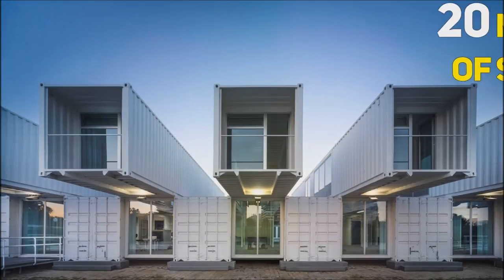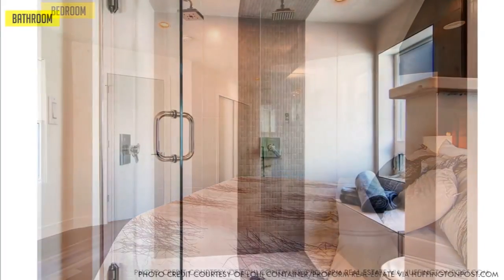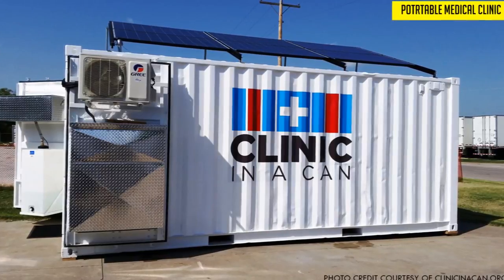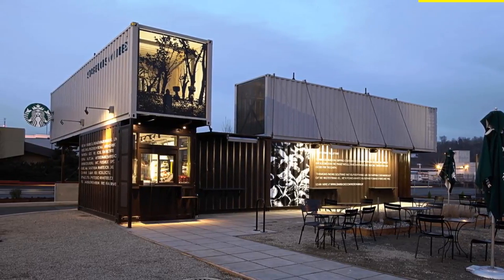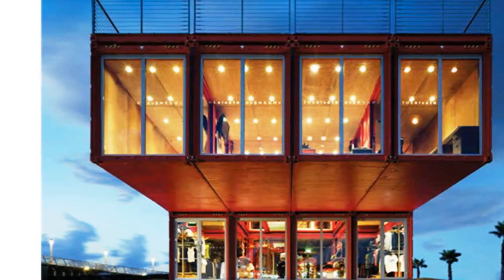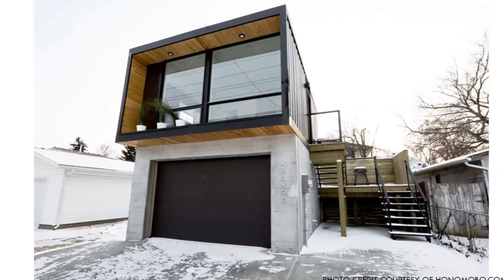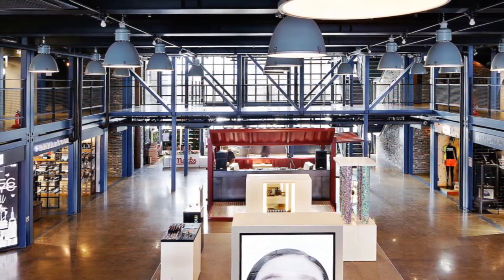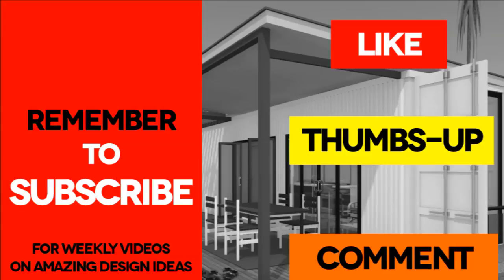Top 20 Most Creative ALTERNATIVE USES for Repurposed Shipping Containers | PART ONE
Shipping containers are intended for carrying cargo. However, the rising cost of building in addition to more people becoming environmental conscious, Upcycling of used shipping containers is becoming a new fad for green building and sustainable living. If you love upcycling of used shipping containers, this video brings to you PART ONE of The Top 20 most creative alternative uses for repurposed shipping containers from Around the World.

The following uses make up part one of the series:
1. Residential Homes.
2. Swimming Pools.
3. Mobile Medical Clinics.
4. Coffee Shops.
5. Hotels.
6. Retail Stores.
7. Hydroponic Farms.
8. Prefab Homes.
9. Shopping Malls.
10. Residential Apartments.
Did you find our list exhaustive and informative enough to get you inspired to start your own container project? What other project do you think we should have included? Kindly let us know by posting in the comments below.

1) This video has no negative impact on the original works (It would actually be positive for them)
2) This video is also for educational/Design Inspirational purposes ONLY.
3) It is positively transformative in nature.
4) We only use one or two images/video clips from same source to get the point across where necessary.